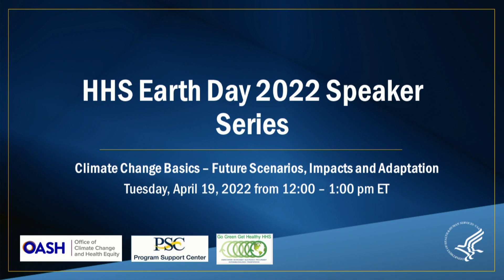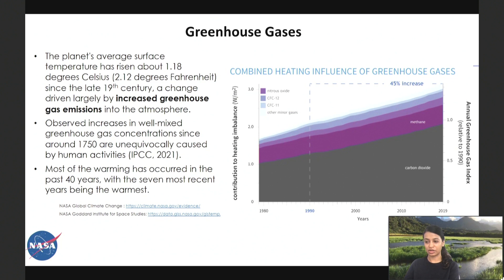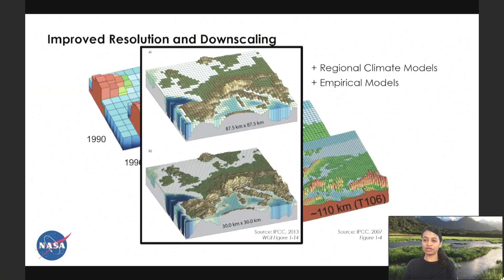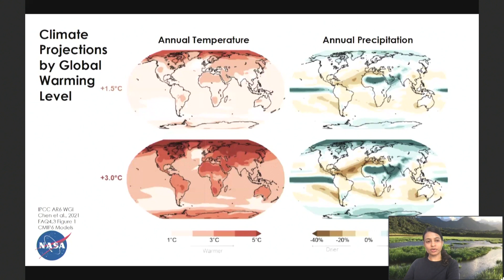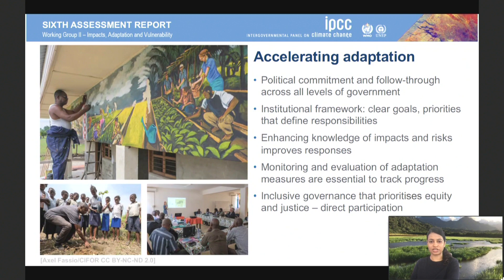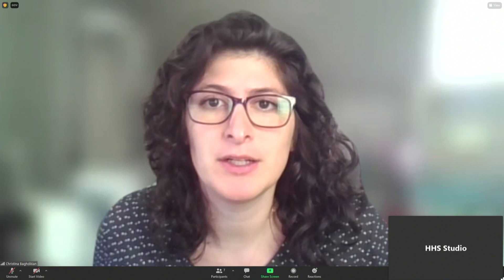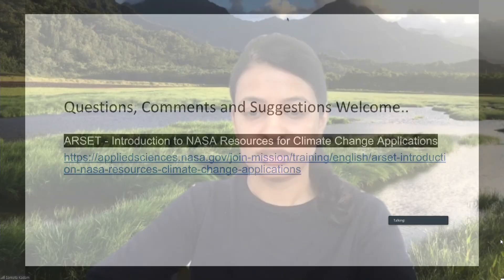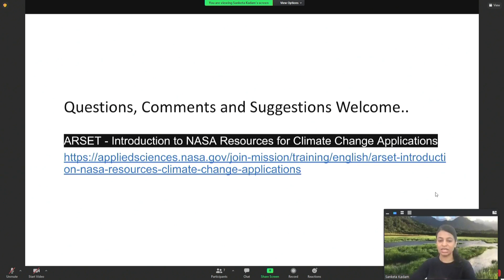Climate Change Basics – Future Scenarios, Impacts and Adaptation | Tuesday, April 19, 2022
The webinar intends to explain the basics of climate change, it’s occurrence and causes. It is imperative to understand the scale and intensity of impacts and the session will explore this through examples. It will introduce the data, tools, and knowledge needed to manage climate-related risks and opportunities. This webinar will recognize the main components relevant to climate change decision making while summarizing different types of climate information across time scales. We will also explain how climate projections and sectoral models (e.g., crop models) support adaptation planning and mitigation options.

Presented by: Cynthia Rosenzweig and Sanketa Kadam, NASA Climate Impacts Group